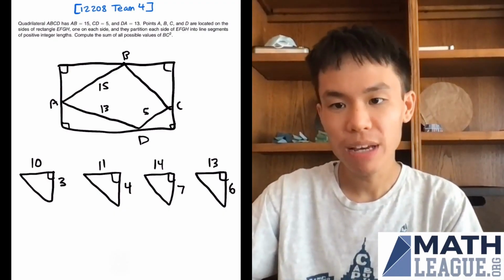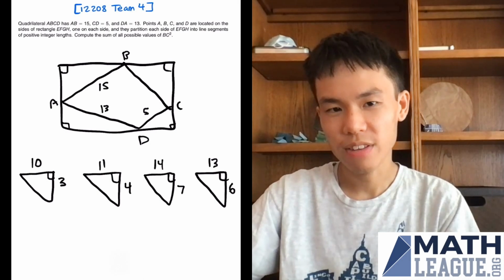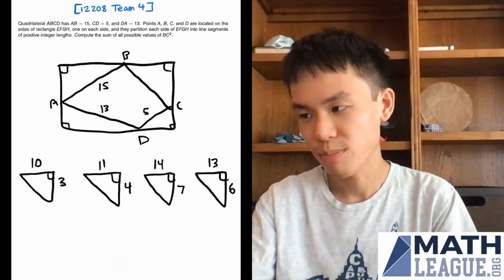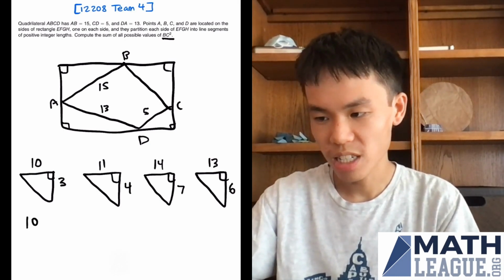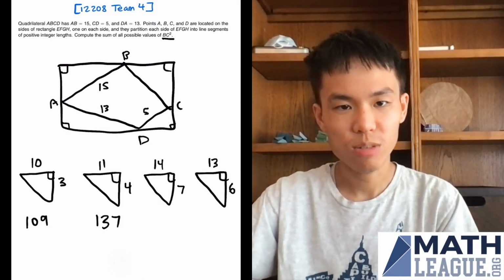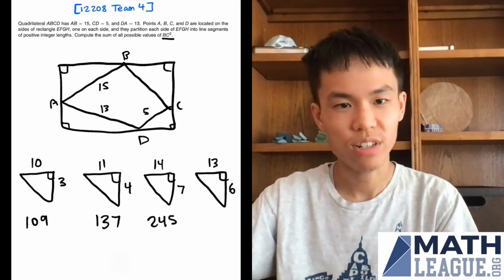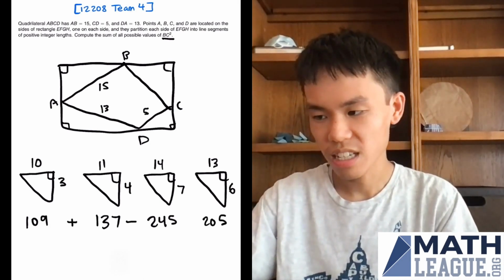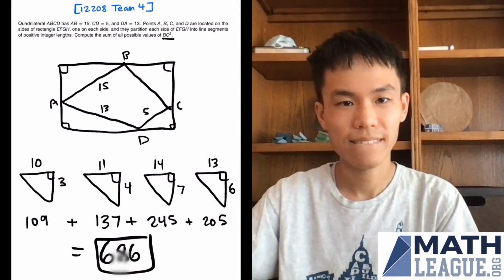I Tried to Inscribe a Quadrilateral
ERRATA -- Welp there's an off-by-10 error in the displayed final answer.  Add 10 to the displayed answer to get the actual correct answer.

How would Eugene fit a quadrilateral with three given sides inside a rectangle for 12208 Team 4?